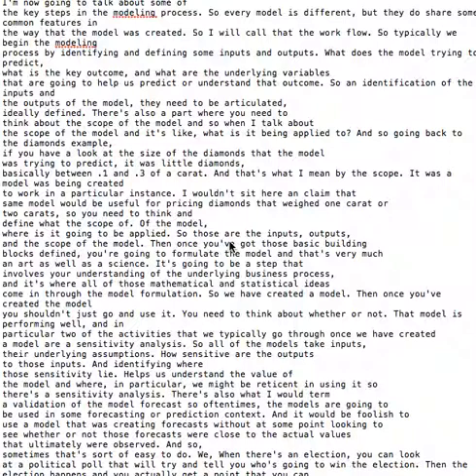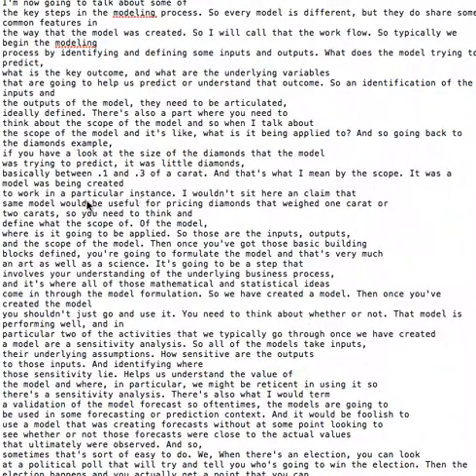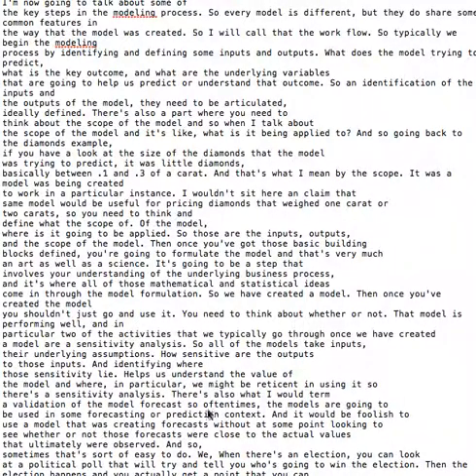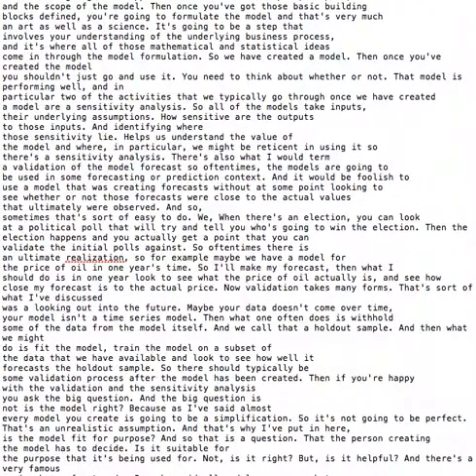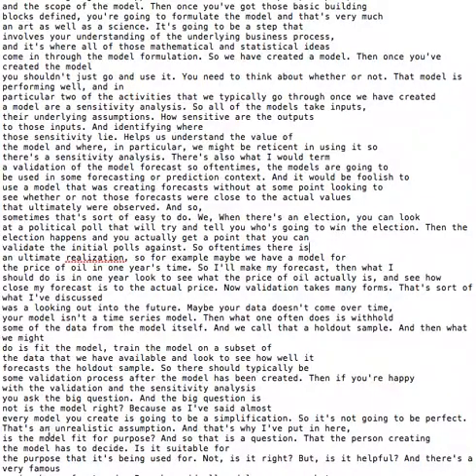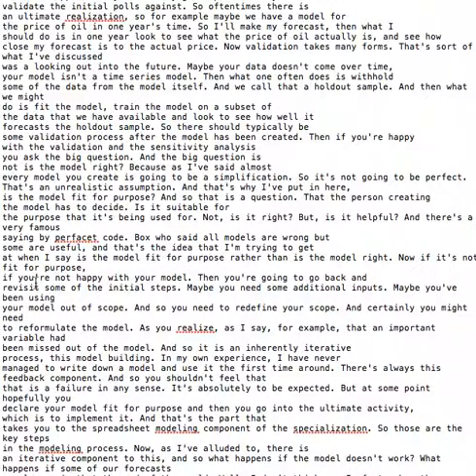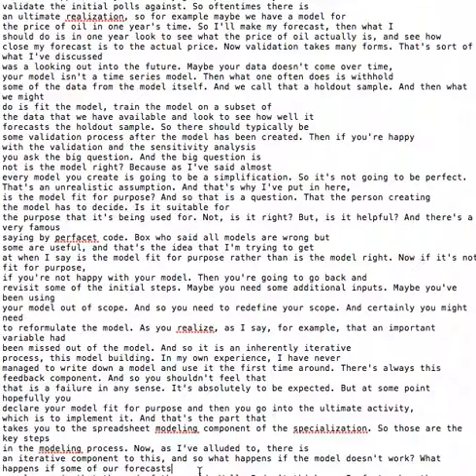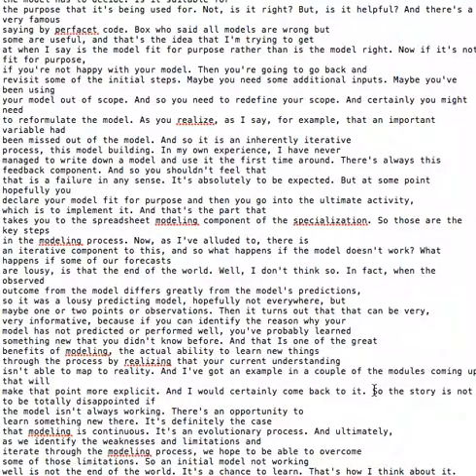quanti modeling week 1 part 3